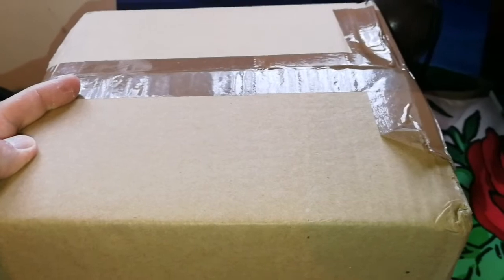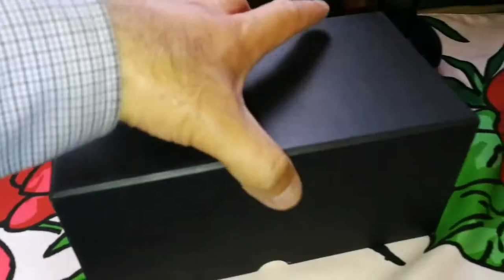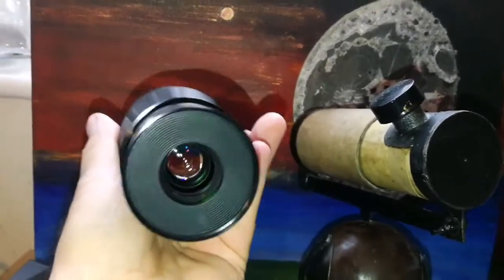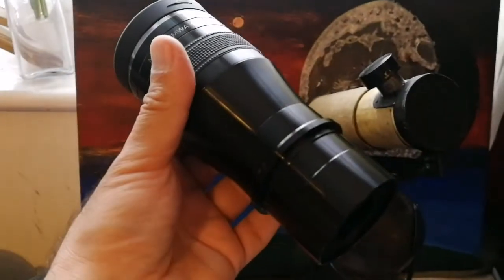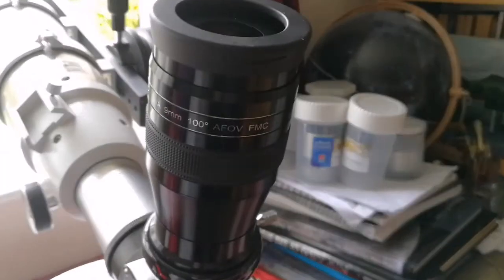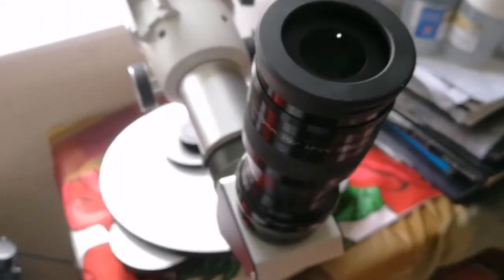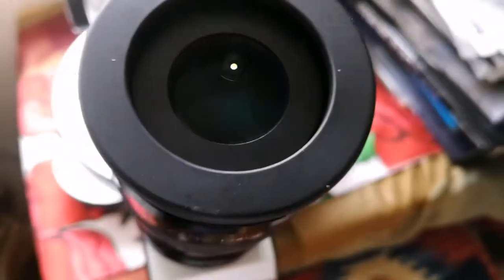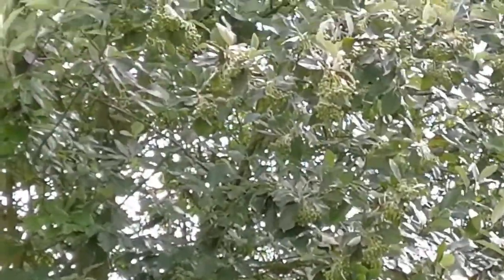Amazing Myriad 9mm 100 Degrees EyepiecebSkywatcher,OVL,William Optics,Tecnosky/Unboxing, Review,Use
For the ultimate immersive, wide angle experience, the exotic Myriad eyepieces have staggering apparent fields of 100 or 110 degrees!

Myriad 3.5mm and 5mm models are constructed with 8 lens elements in six groups, and the 9mm and 20mm models have 9 lens elements in six groups.

All models are fully broadband multi-coated with blackened edges for maximum light transmission and contrast.

Myriad 3.5mm, 5mm and 9mm models will fit both 1.25 inch and 2 inch focusers (2 inch sleeve is removable) whilst the Myriad 20mm model is 2” only.

Eye relief is 15mm on all models except the Myriad 9mm which has 13mm eye relief. Threaded for standard 1.25 inch and 2 inch filters (3.5mm, 5mm & 9mm models) whilst the Myriad 20mm accepts just 2” filters .

Soft twist-up rubber eyecups. Finished in high gloss anodised aluminium.